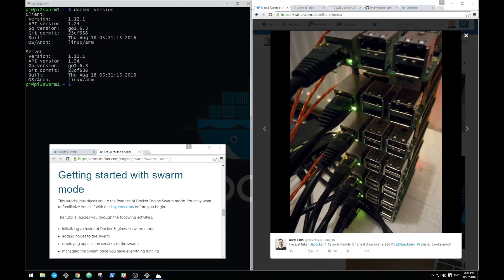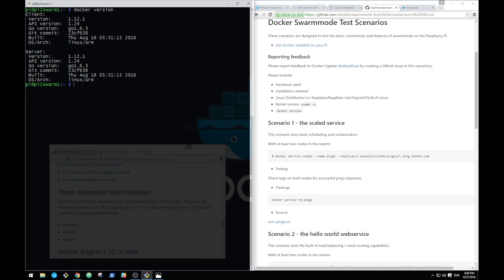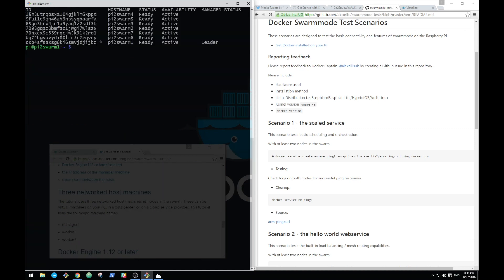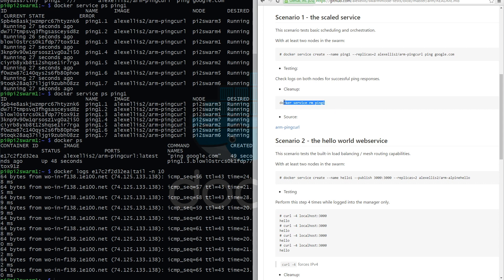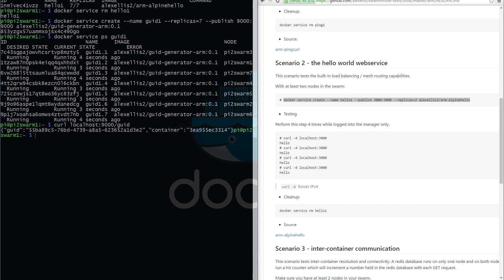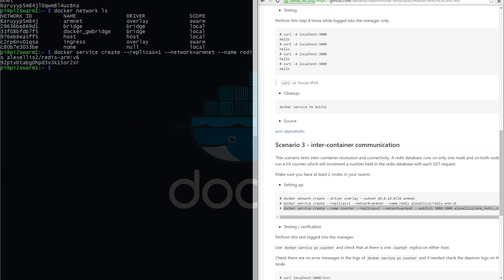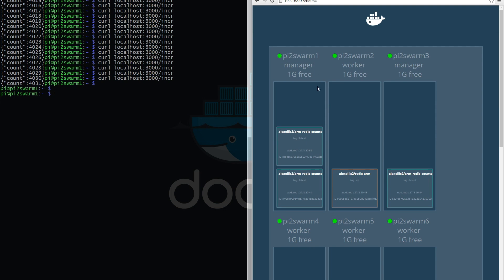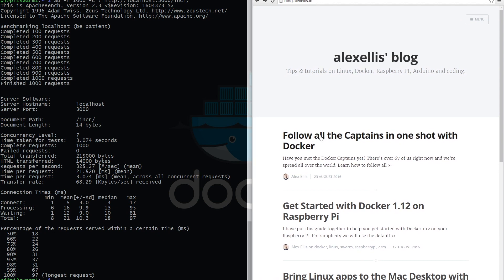Docker Swarm mode Deep Dive on Raspberry Pi